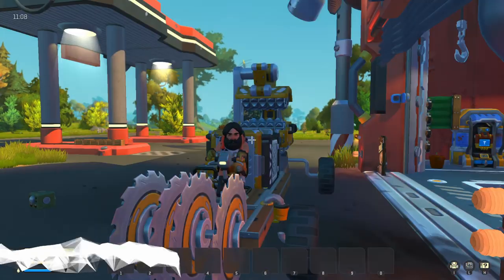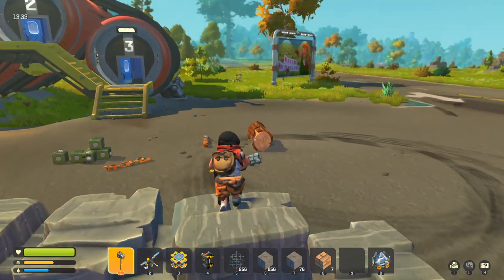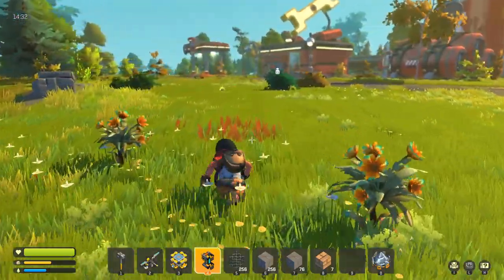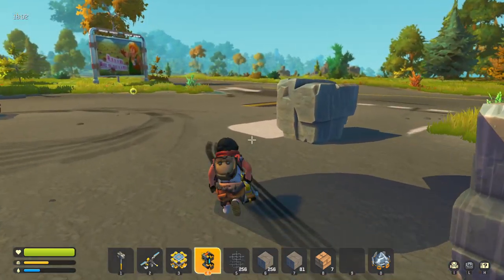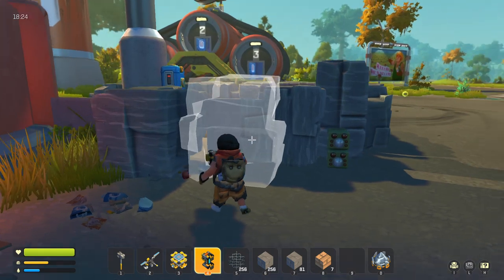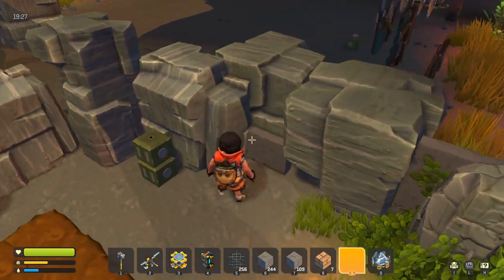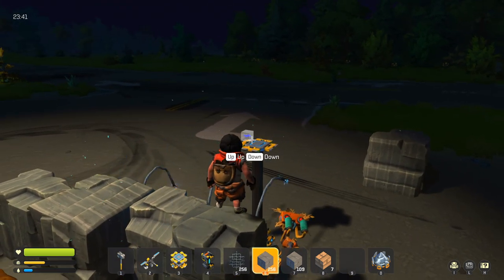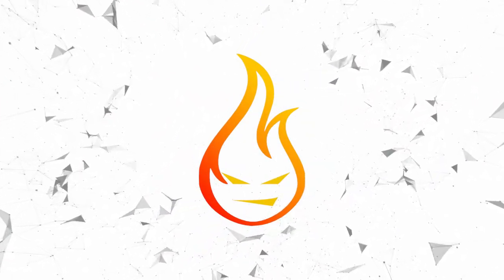The Perfect Garden Defense Scrap Mechanic Survival Mode Tips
In this episode of Scrap Mechanic Survival Mode tips, I show you how to easily protect your garden from any bot attack with this simple garden defense strategy.

Enter the creative paradise of Scrap Mechanic! Build fantastic machines, go on adventures with your friends, and defend against waves of evil Farmbots in this imaginative multiplayer survival sandbox. With Scrap Mechanic’s powerful creation tools, you can engineer your own adventures! ~Steam Store